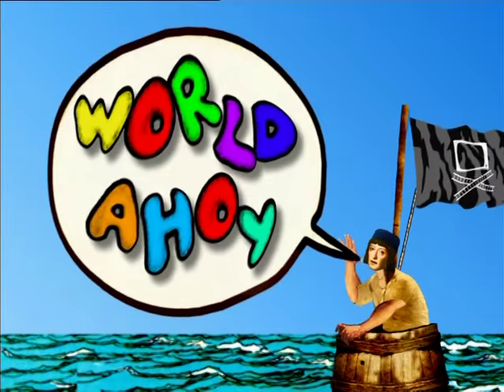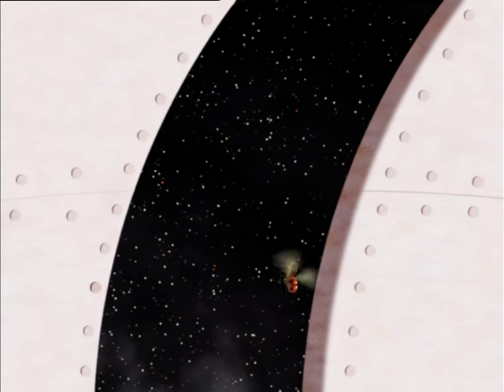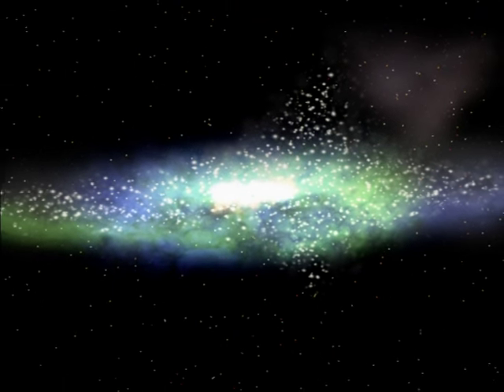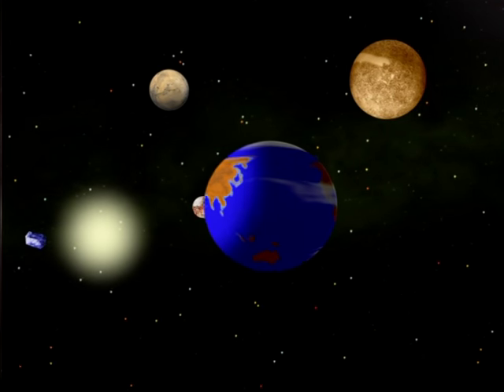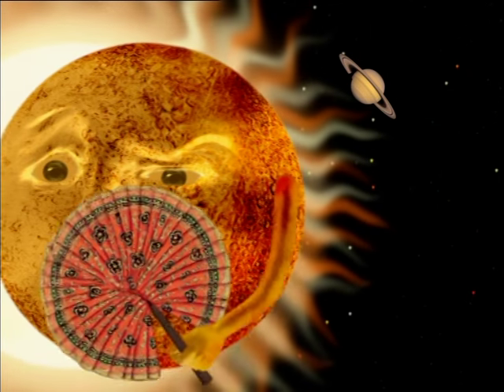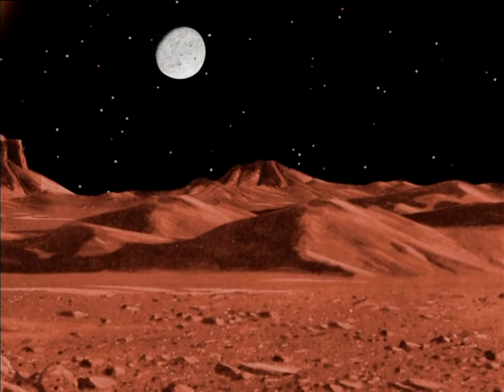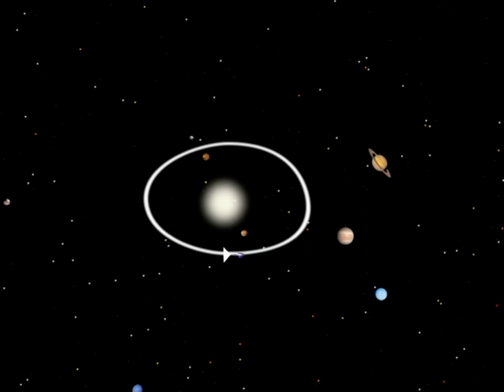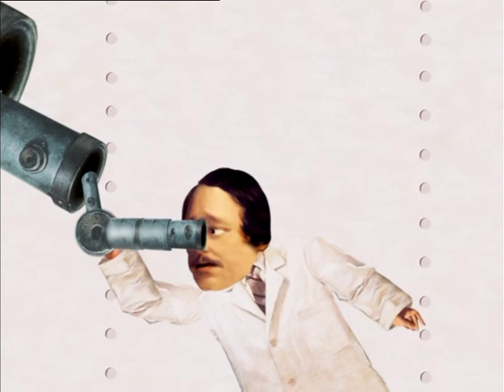The solar system | World Ahoy 1x19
Let’s learn about the Solar System!
Discover about the universe, the Milky Way and of course about planet Earth and its neighbour planets.

Did you know Saturn is surrounded by great floating rings ?

Educational, fun, imaginative animation series for children.
Learning is fun!   Culture is the best!  World Ahoy is the Best Fun!
Narrated and Subtitled in English.
Learn General Culture in English... and learn English through General Culture.

Do you understand english but some people of your country don't?
We're opening the translations of the community. Now you can contribute to the channel and help us subtitle our videos!
We're looking forward to get submissions of tamil, spanish, french... and more. Even english is welcome!
Thank you for your kindness... and never stop learning!